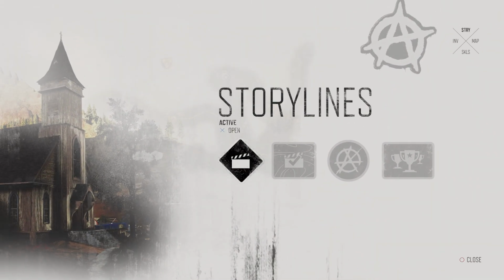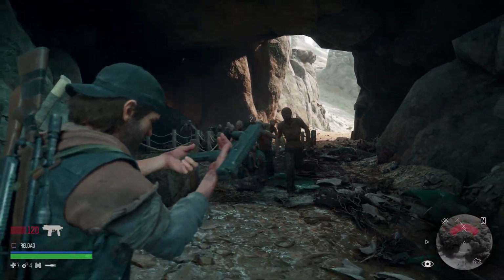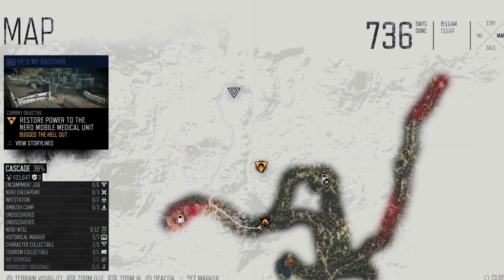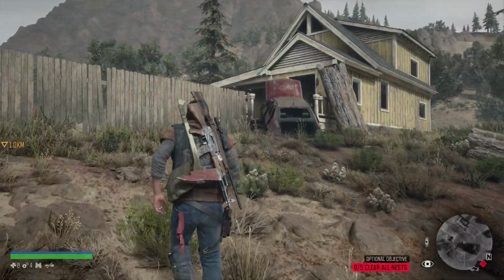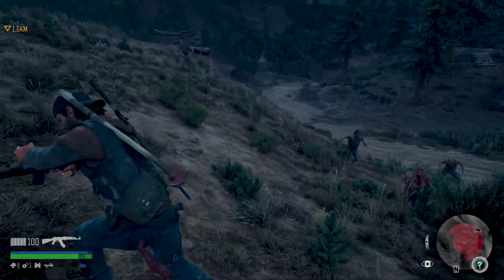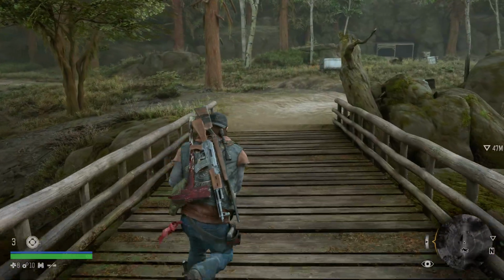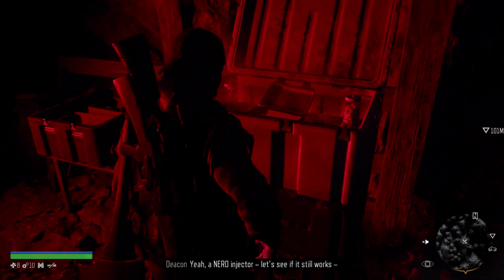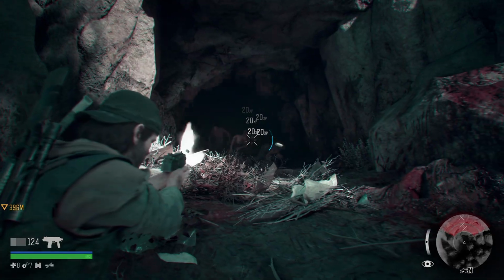Unlock the Best Gun EARLY - Days Gone Tips You Need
The most important question in Days Gone isn’t WHEN to kill hordes - it’s WHY. In this guide, I’ll show you exactly how to unlock the most versatile sidearm in the game by clearing just four easy early-game hordes. I’ll walk you through the hidden loot locations, the best weapons to pick up, and step-by-step tactics for each horde, including the notorious Death Train Horde! This video is intended for all skill levels, from beginner to expert. All players might learn something new!

For a more detailed, step by step video that shows every detail of this process, check my long form version of the video

Days Gone Art Book:

Send me a postcard:
Pueblo, Co
81002

LIVE STREAM SCHEDULE (All times MT)
Mon & Wed: @ 7pm
Friday: Days Gone @ 7pm
Saturday: Member's Exclusive Co-op sessions as scheduled